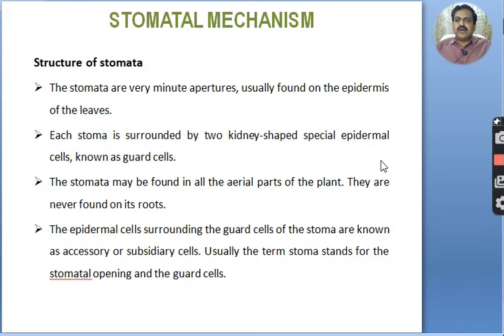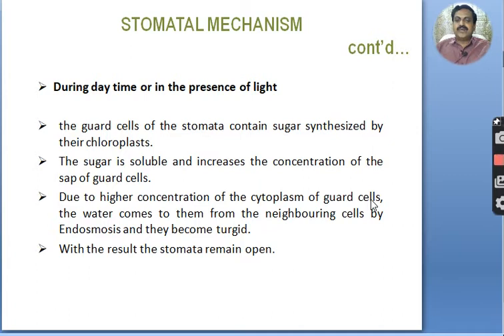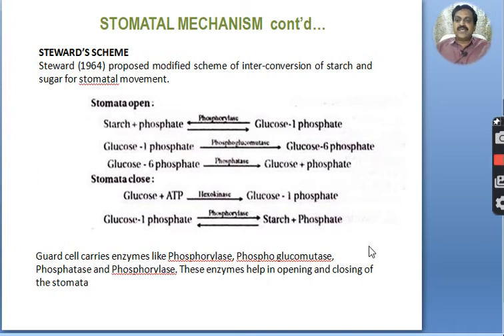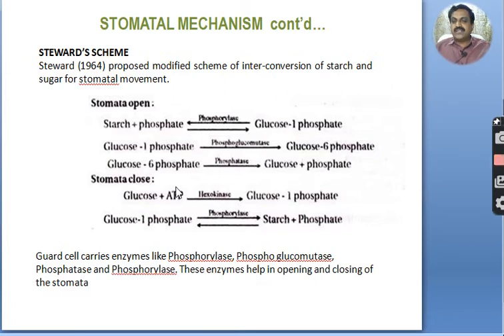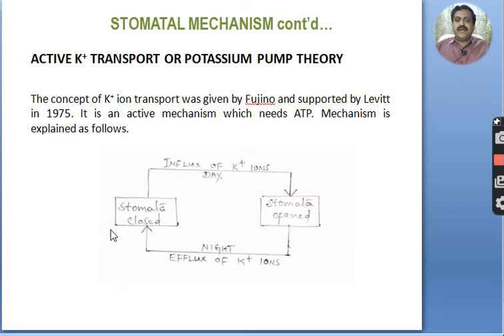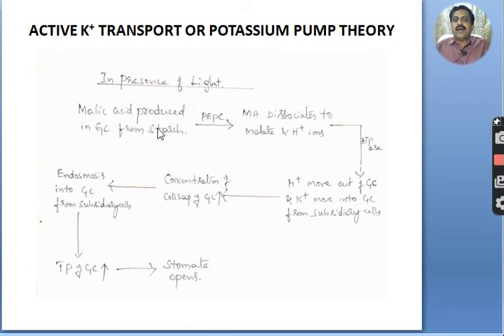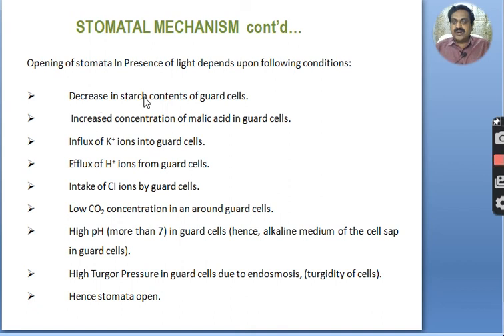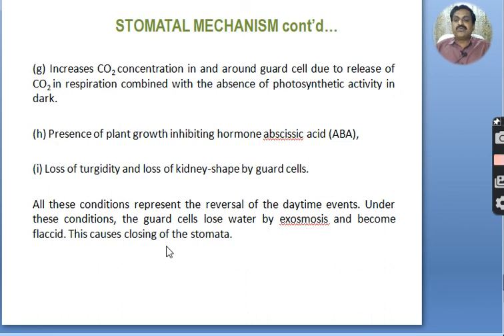UNIT 1 SESSION 5 VIDEO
Stomatal Mechanism